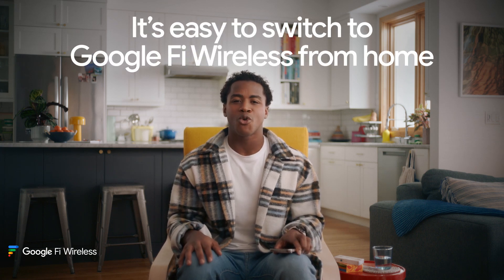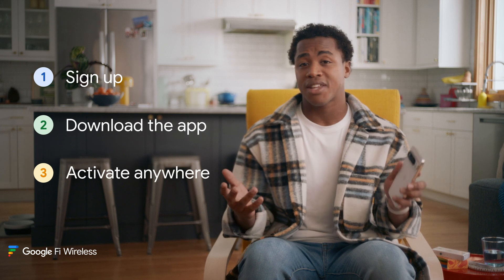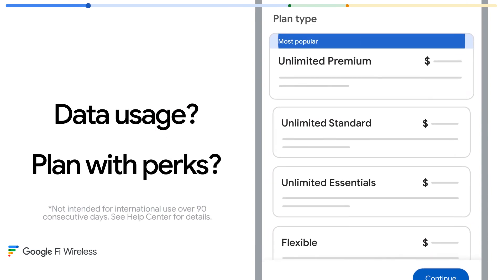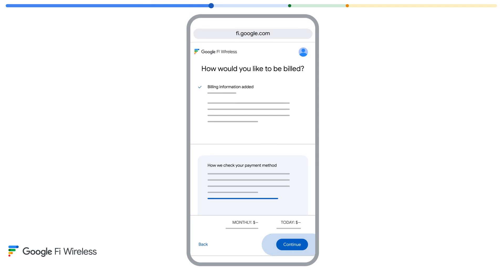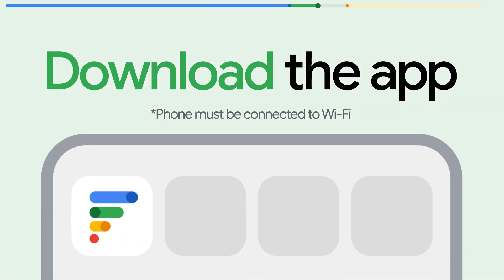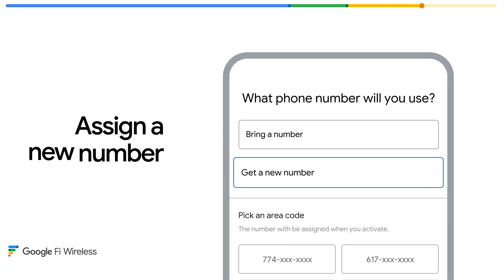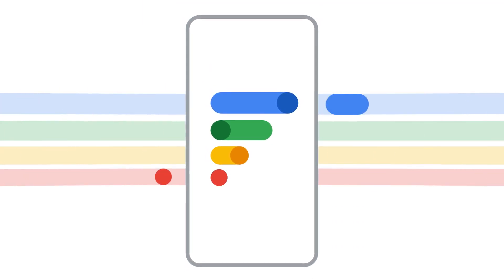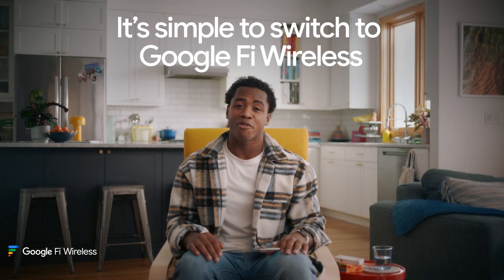Switching to Google Fi Wireless is easy | Here’s how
Pick a plan and switch to Google Fi Wireless in minutes right from the comfort of your own home. It’s just 3 simple steps. Sign up. Activate.

To learn more about how to sign up for Google Fi Wireless